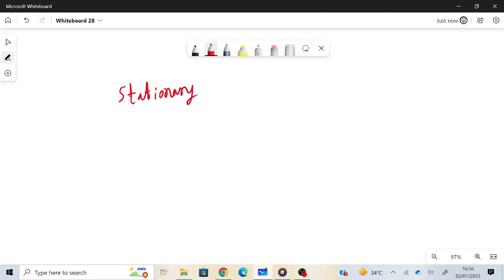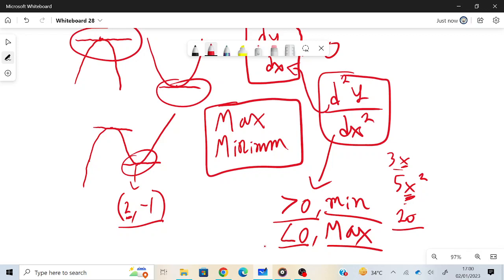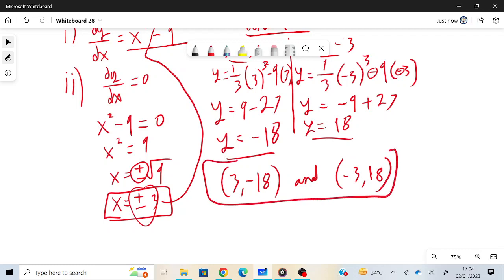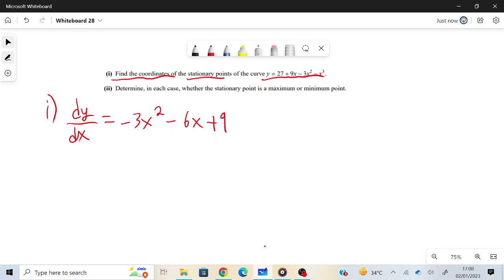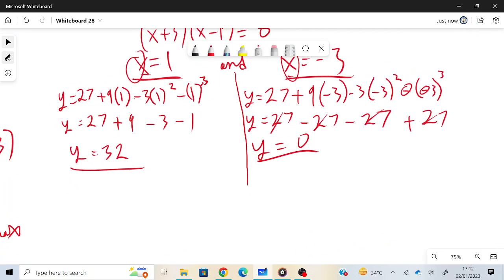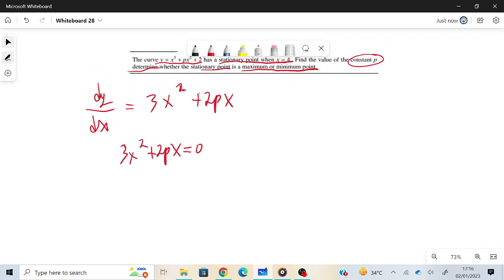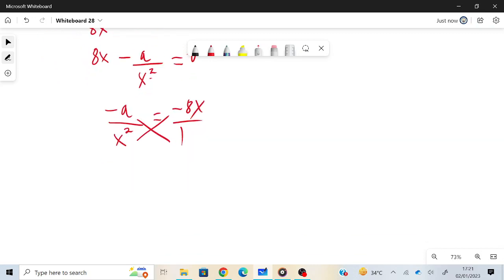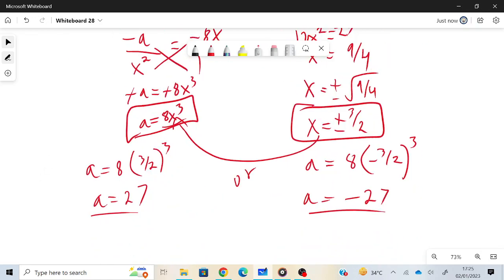Stationary Points, Second Derivative and Maximum or Minimum Points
Watch this video and CRACK Stationary points, Second derivative and Max/Min points